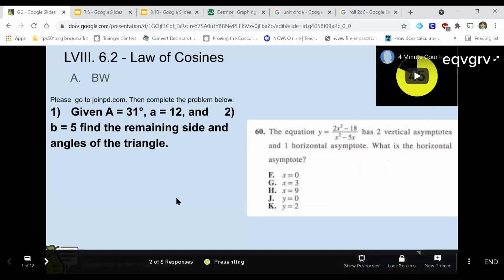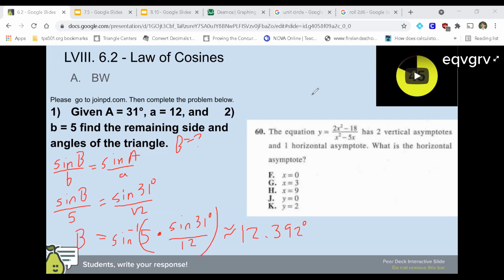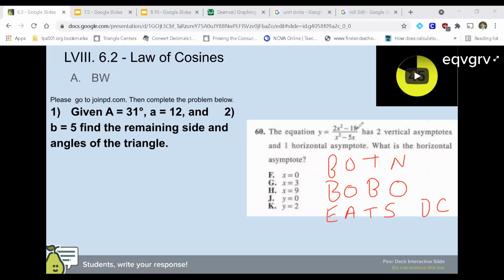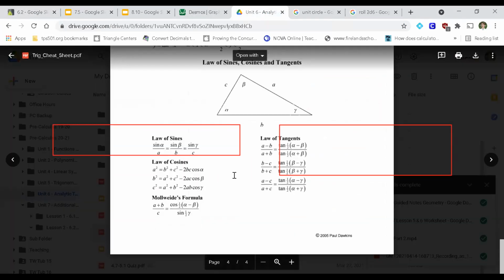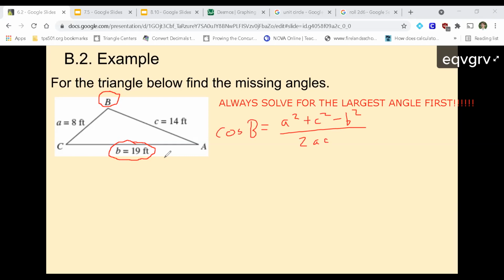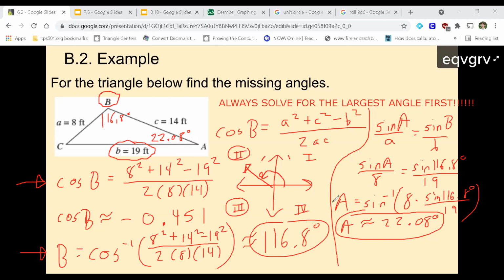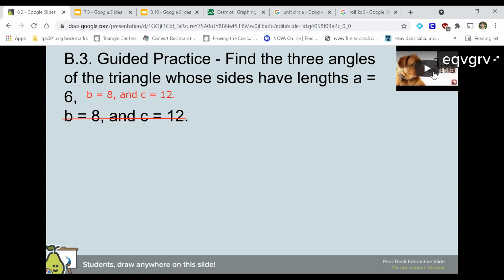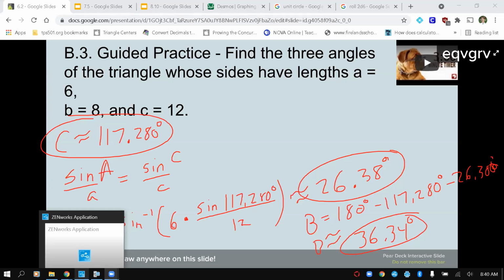Unit 8 Lesson 2 Part 1 - Law of Cosines